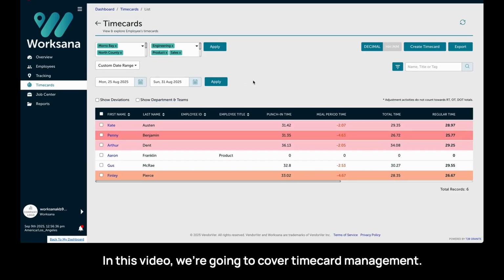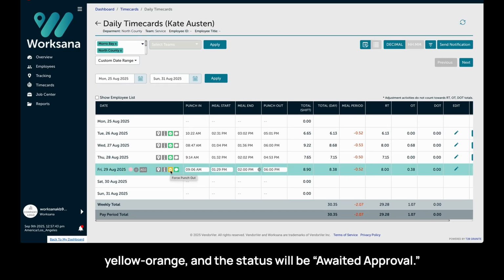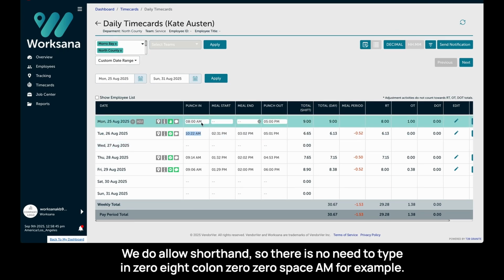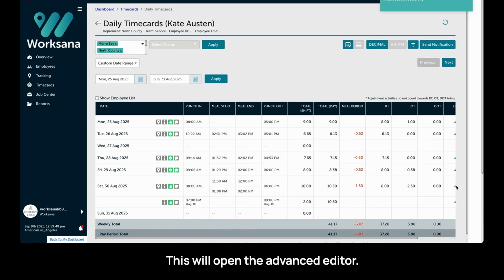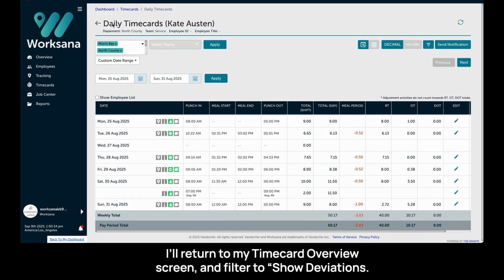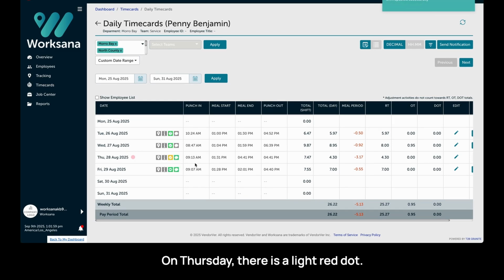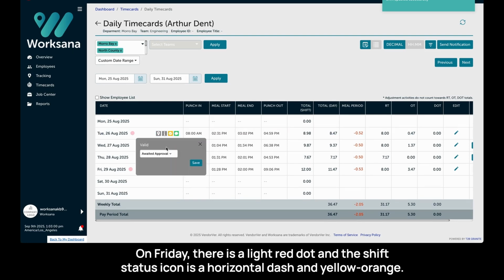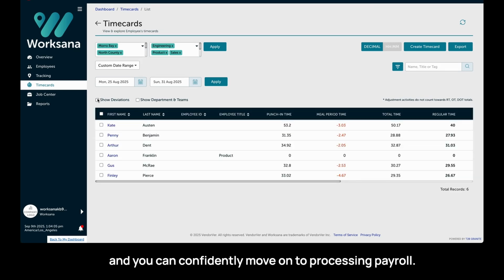Editing Timecards in Worksana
Mastering Timecard Management in Worksana: A Comprehensive Guide

In this video, we delve into the intricacies of managing timecards using Worksana. We walk you through viewing individual timecards, editing shift times, handling punch errors, and utilizing advanced editing features. This guide will equip you with the knowledge to handle common timecard issues effectively and efficiently.

00:00 Introduction to Timecard Management
00:03 Navigating the Timecard Table
00:22 Understanding Shift Icons and Statuses
01:52 Adding and Editing Shifts
03:07 Advanced Editing Features
04:09 Correcting Timecard Errors
05:13 Finalizing Timecard Adjustments
07:21 Conclusion and Moving to Payroll